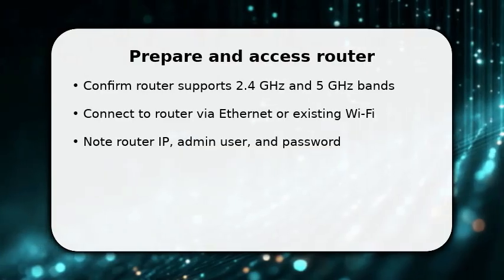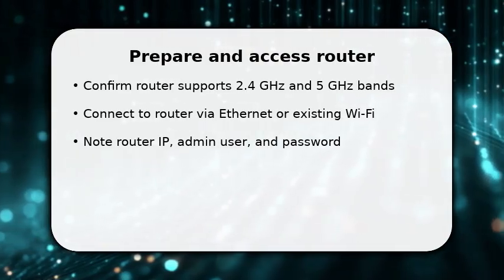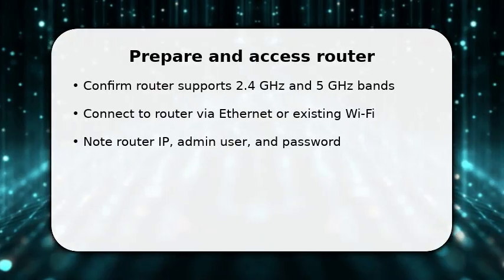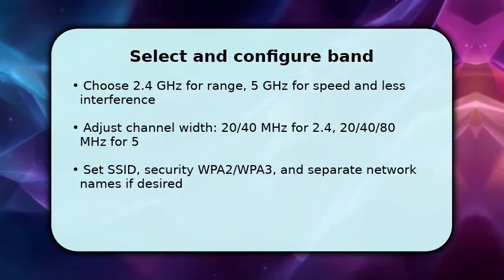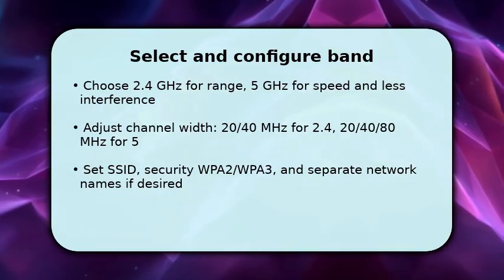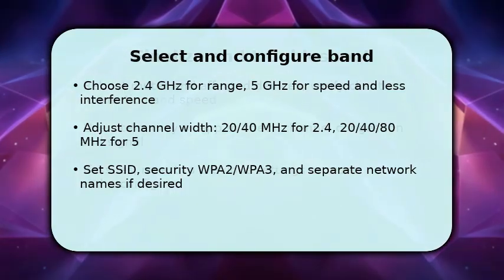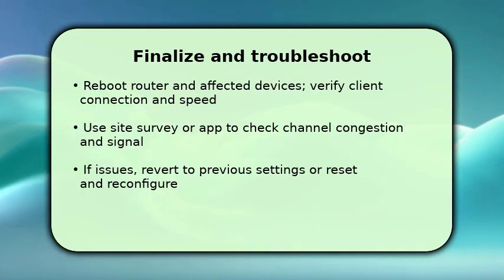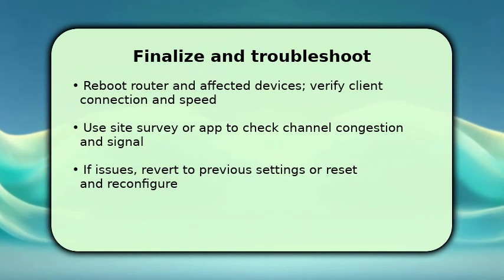How to Change Wifi Ghz (full Guide)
How to Change Wifi Ghz (full Guide) | 🔒 Surfshark VPN Deal — Stay private and secure. $1.99/mo + 3 Months Free ▸

Discover the step-by-step process of changing your WiFi frequency to GHz in this comprehensive guide. Learn how adjusting frequencies can enhance network performance and security, with practical tips for both home setups and professional environments.

change wifi ghz, wifi giga hertz (ghz), adjust WiFi frequency, network performance GHz upgrade, WiFi settings Ghz mode, enhancing network security with higher frequencies, home setup to high-frequency WIFI, professional environment wireless upgrades, understanding ghz in wifi technology, step-by-step guide for WiFi frequency change